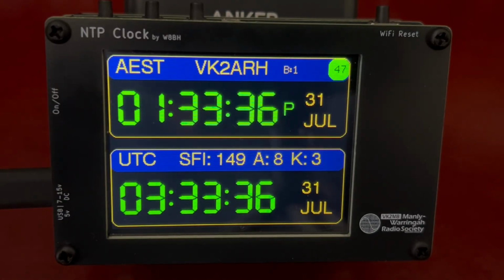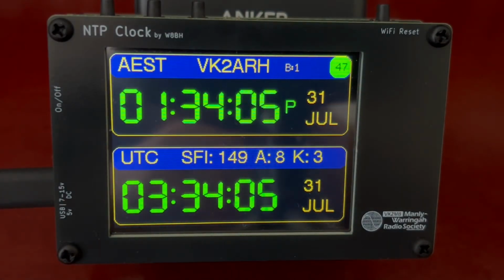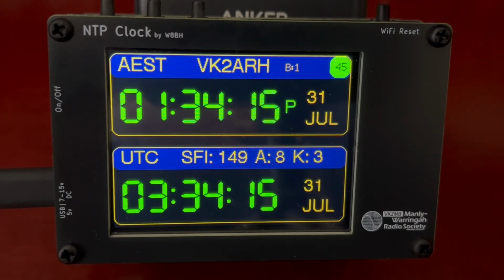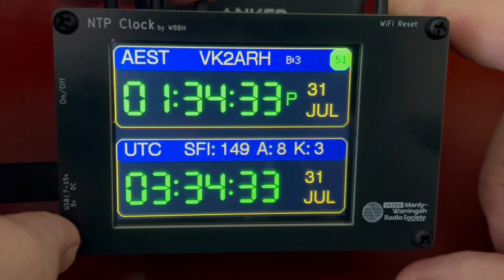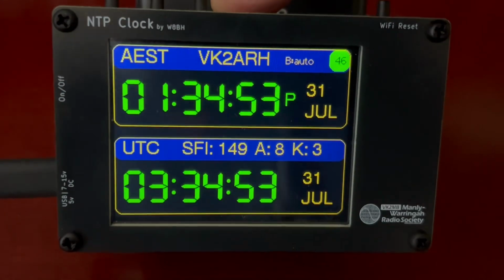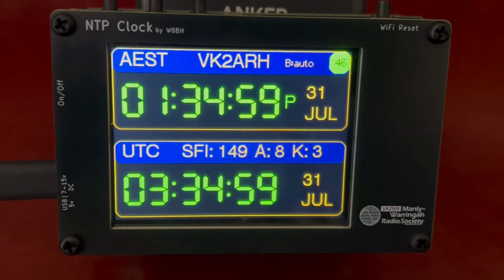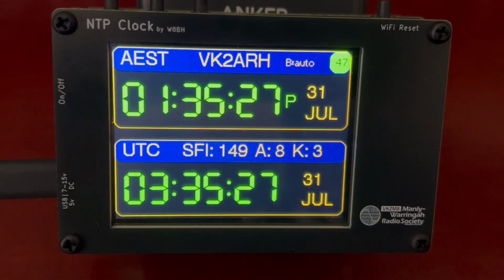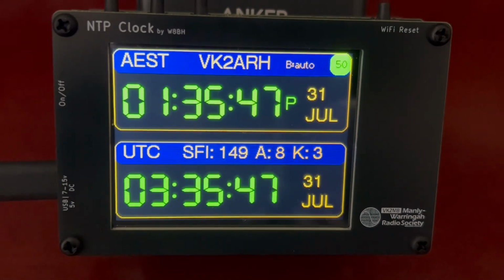NTP Clock Dimmer Control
Mark Culross KD5RXT built the MWRS version of the NTP clock  (originally developed by W8BH) and adapted by the Manly Warringah Radio Society. (MWRS). This later adaption included Simon VK2YU’s  use of WiFi manager to input and manage WiFi credentials as well as incorporating the Solar Indices functionality developed by members of the CalQRP group.

This video demonstrates the use of the TFT display dimming function developed by Mark KD5RXT which is now incorporated (along with the latest Solar Index credentials) into the firmware on my GitHub